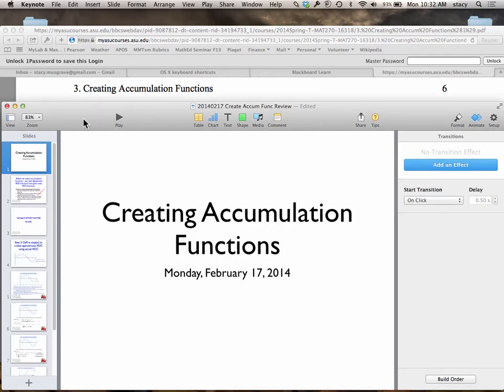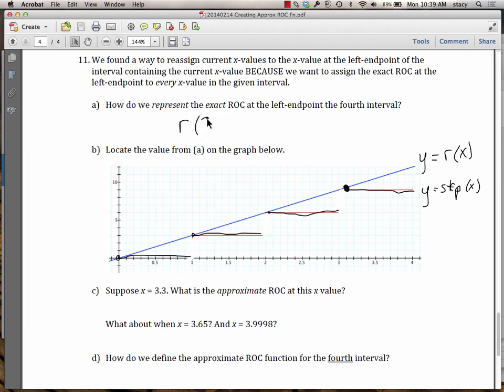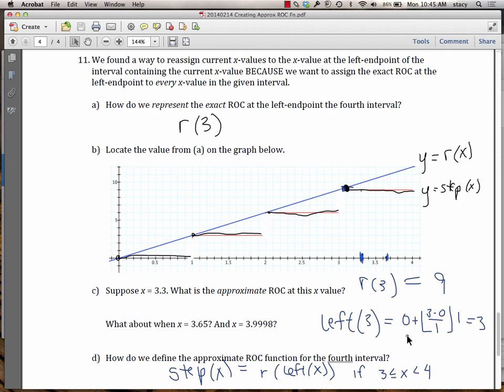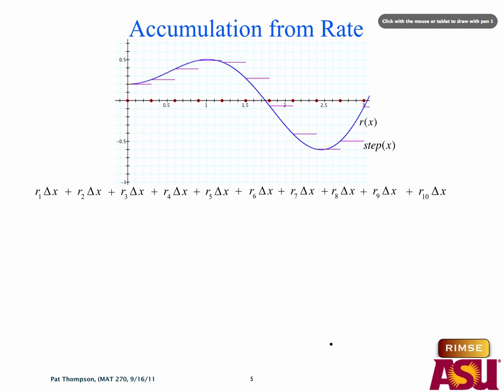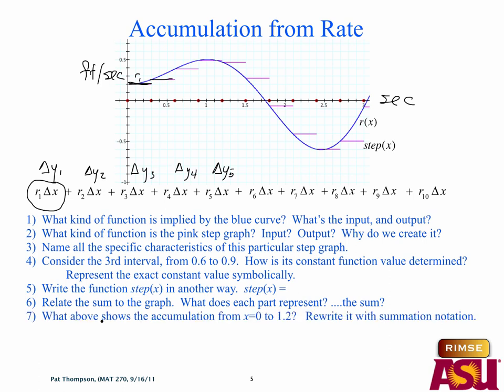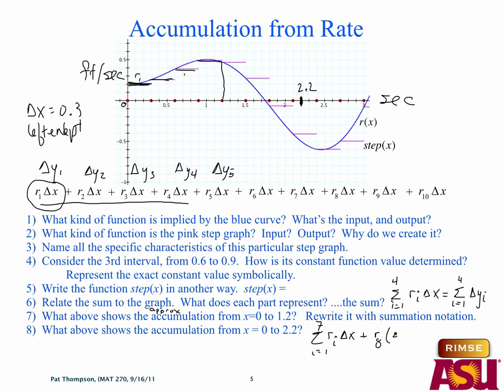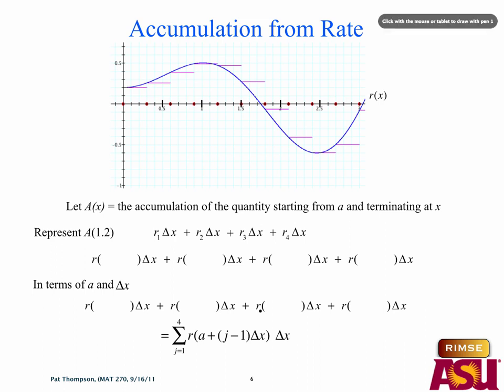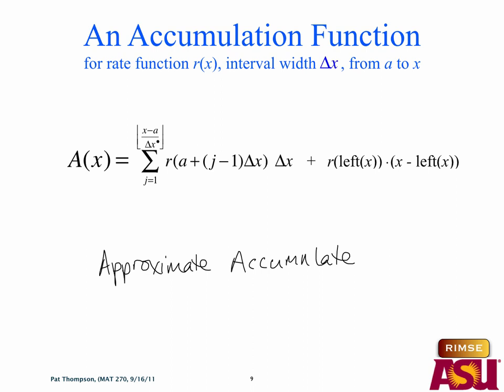MAT 270 Mon, Feb 17: Creating Approx Accum Fns